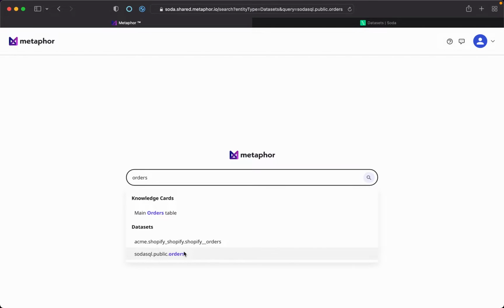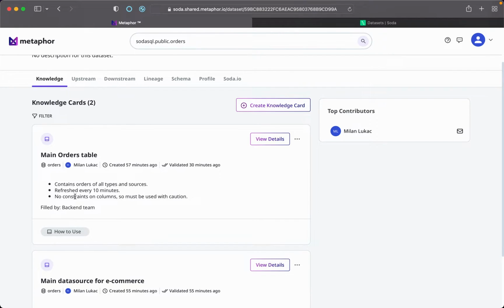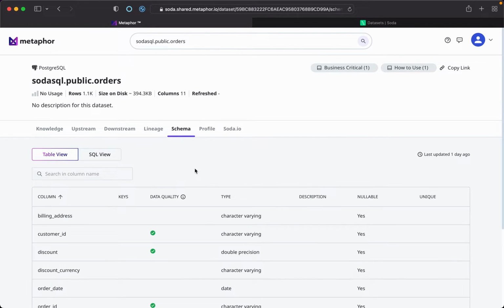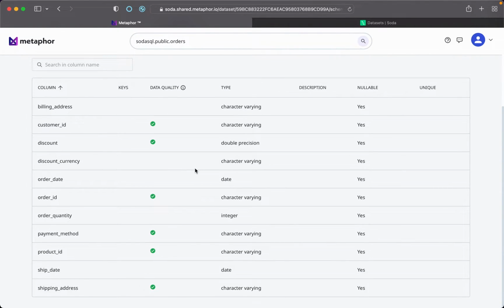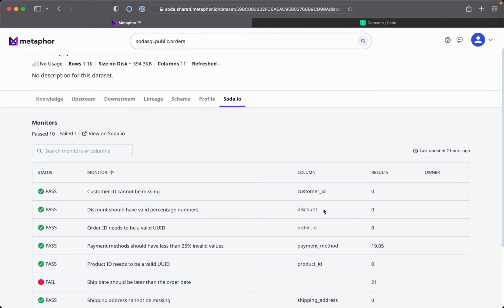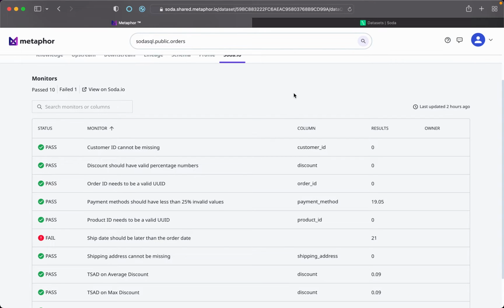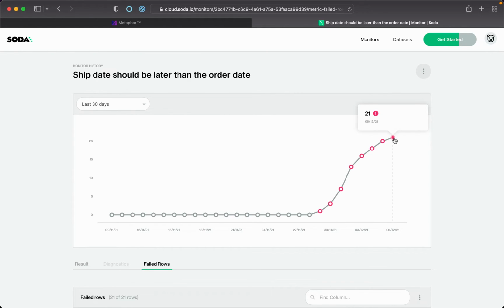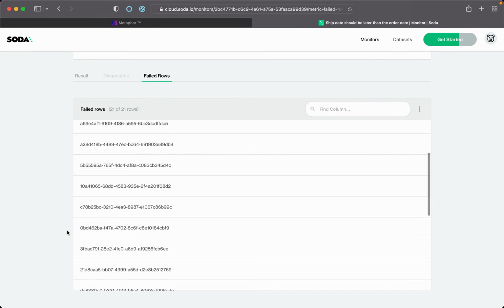Metaphor + Soda Product Showcase: Unify the Modern Data Stack with Trusted Data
With the Metaphor + Soda integration, data producers and consumers can work confidently together on the quality of the data that matters most to them.

Data quality is a team sport and everyone who has a stake in the data needs to be able to understand it, trust it, and maintain it.